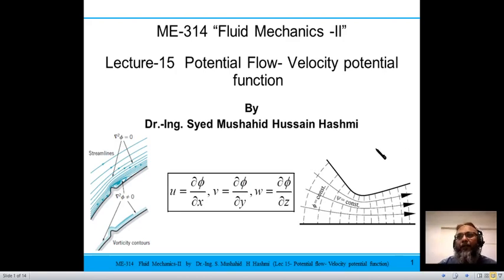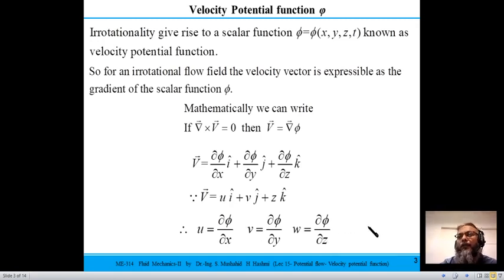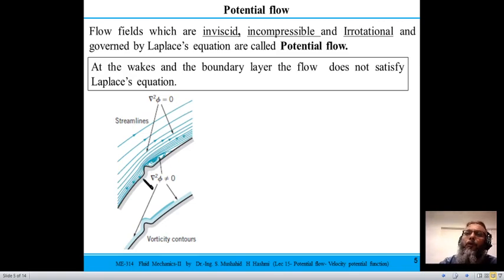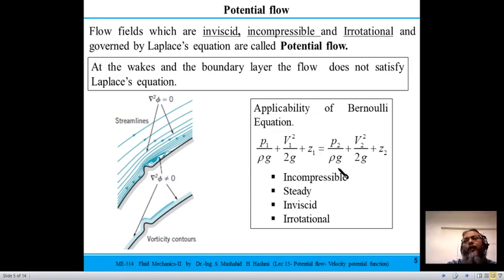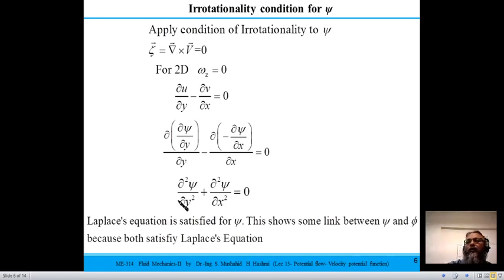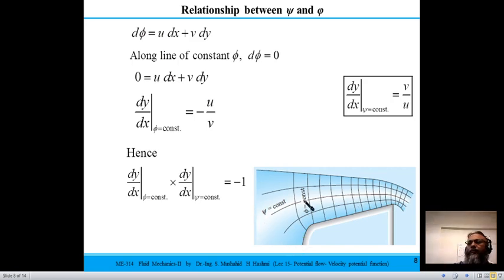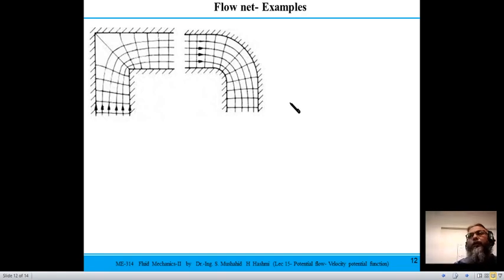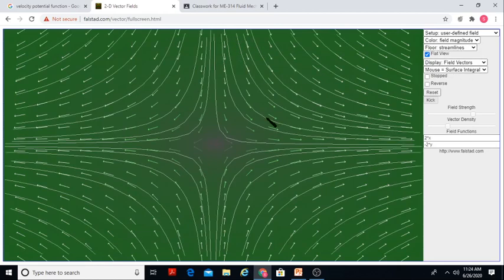Fluid Mechanics | Lecture 15 | Potential flow | Velocity Potential function | Flow net | Java applet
Velocity Potential function, φ
Potential flow
Relationship between ψ and φ
Flow net
Velocity potential function in cylindrical coordinates
Velocity Potential function in Java Applet